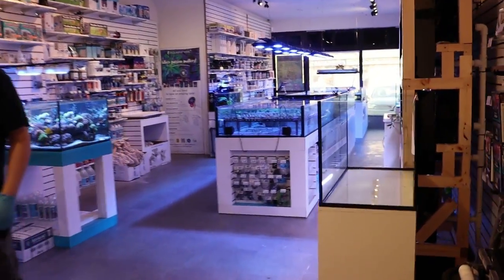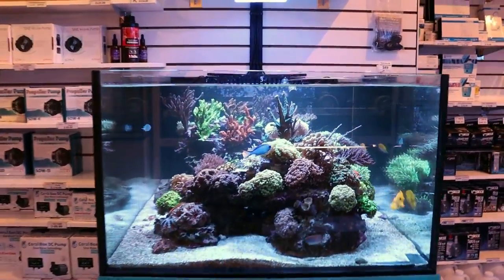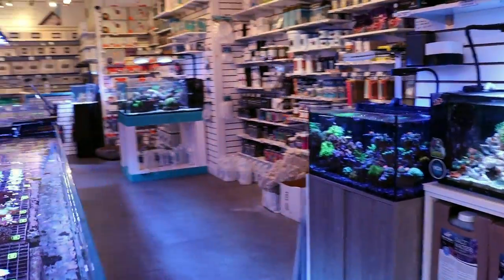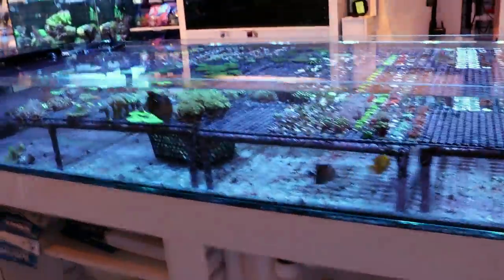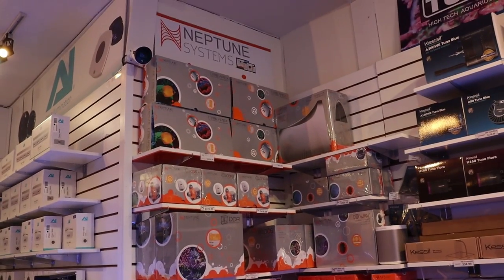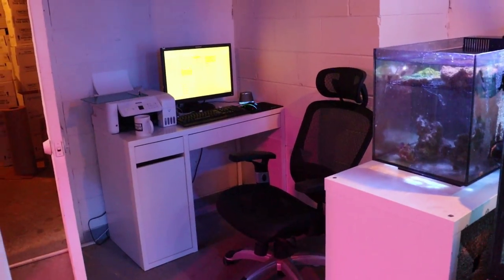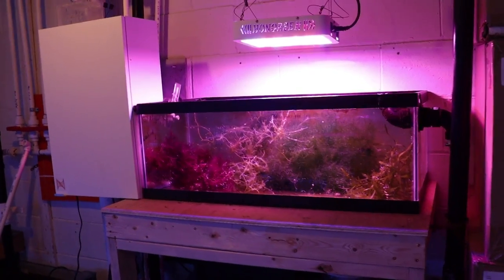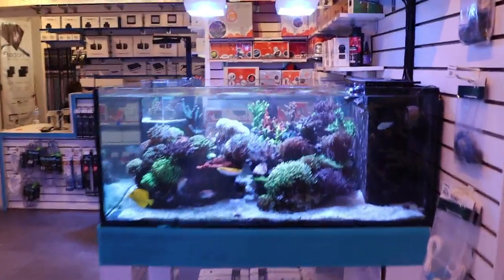Fragbox Corals Vlog Update #1